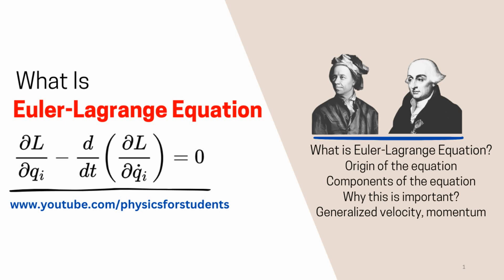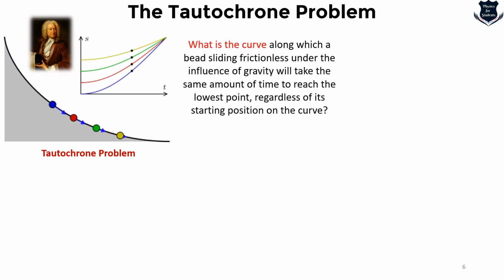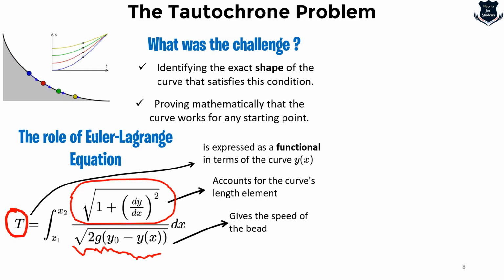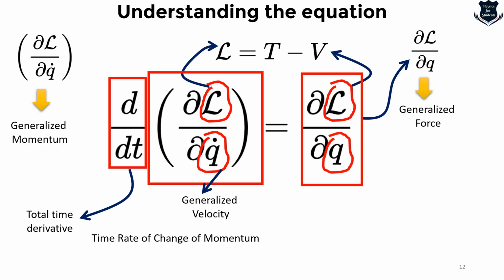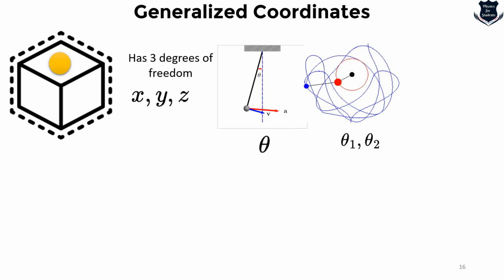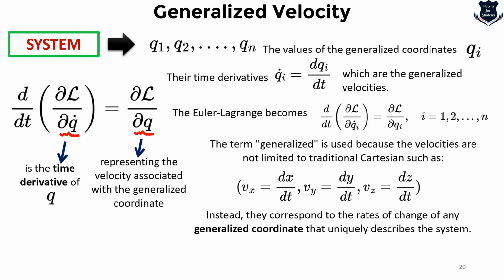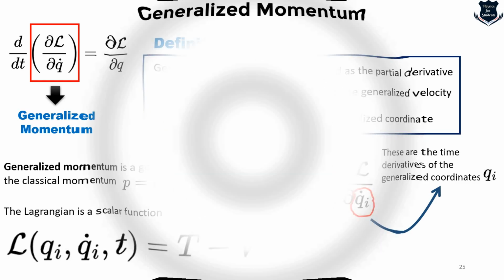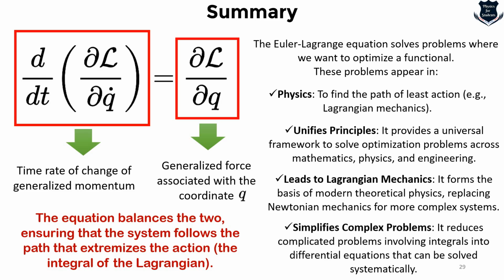What is Euler Lagrange Equation | Euler Lagrange Equation Explained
What is Euler Lagrange equation. This is a very important equation in calculus of variations which helps us to understand the dynamics of a system. This video explains you about the equation, why it is important and what are the advantages of using it over the Newtonian mechanics. You will also learn what led to the discovery of the Lagrangian mechanics,

00:00 - 00:49 - Introduction
00:50 - 04:22 - What is Euler Lagrange equation
04:23 - 07:10 - What is Tautochrone problem
07:11 - 09:06 - The story of Lagrange and Euler
09:07 - 13:54 - How Tautochrone problem was solved
13:55 - 17:39 - Euler Lagrange equation explained
17:40 - 22:00 - What is generalized coordinates
22:01 - 22:48 - Advantages of using generalized coordinates
22:49 - 29:39 - What is generalized velocity
29:40 - 34:51 - What is generalized momentum
34:52 - 35:28 - Summary of Euler Lagrange equation
35:29 - 36:12 - Advantages of using Euler Lagrange equation
36:13 - 36:57 - Conclusion